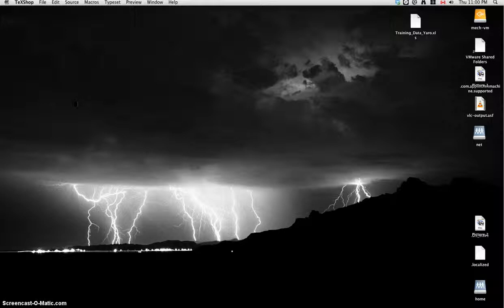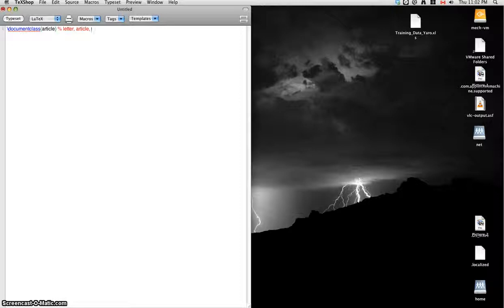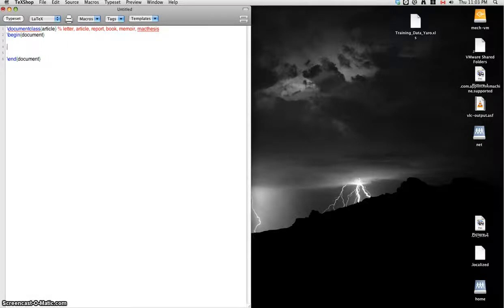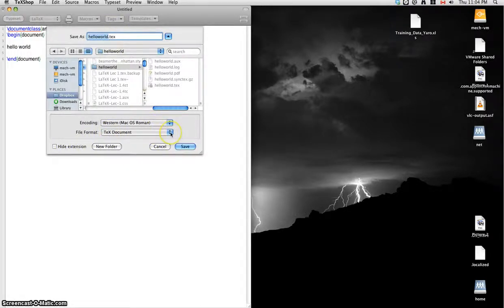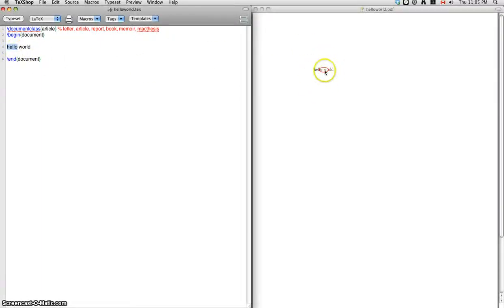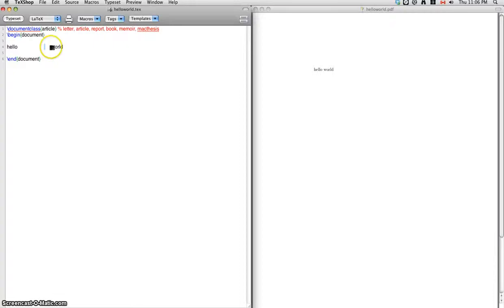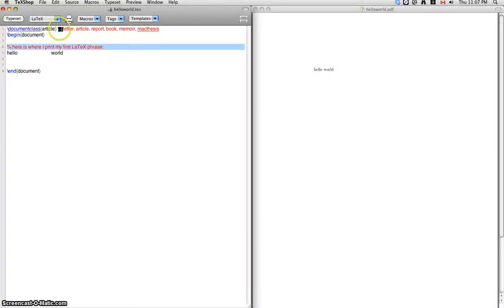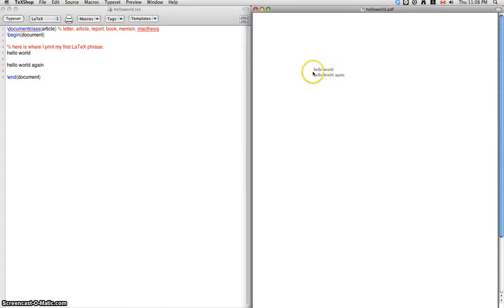Tutorial 1 helloworld LaTeX example | LaTeX Tutorials